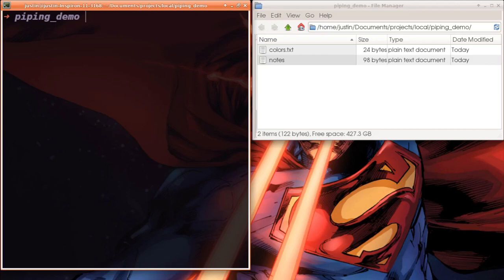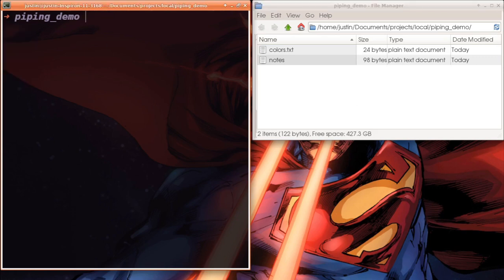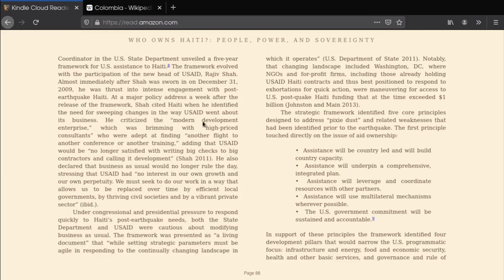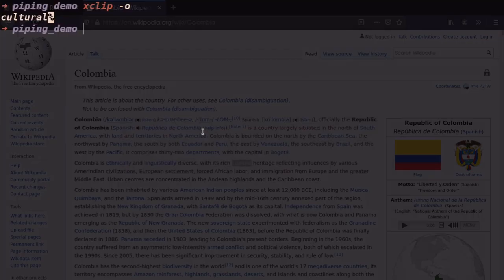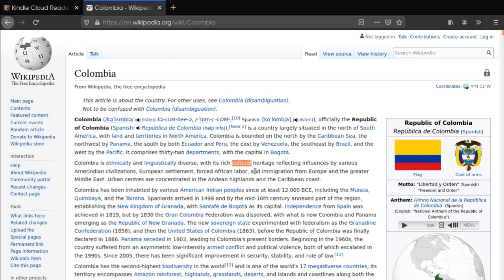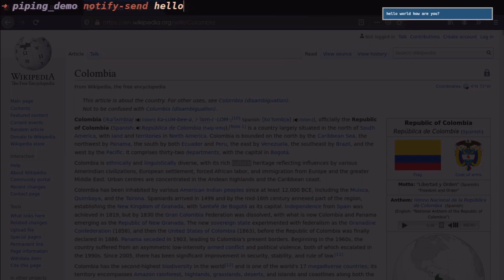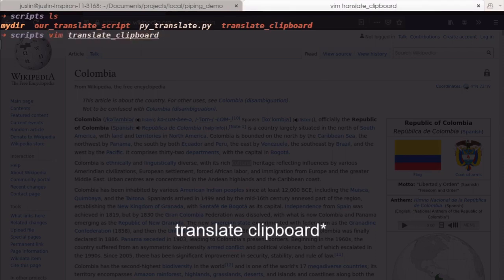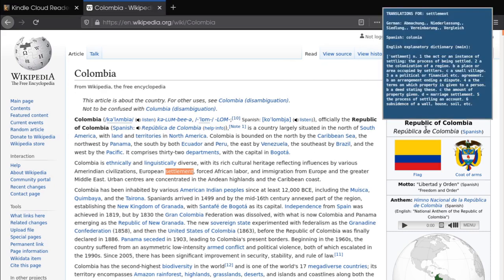Piping in Linux: Short Explanation and Examples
A short video where I talk about piping in Linux. I try not to go too in depth and give a real world example of how I've used piping to help me. Excuse my heavy breathing, piping gets me amped up.

Install the programs I use in this video on Ubuntu:
sudo apt-get install suckless-tools
sudo apt-get install sdcv